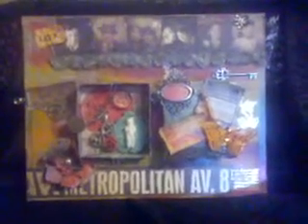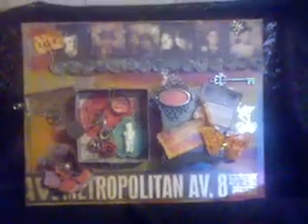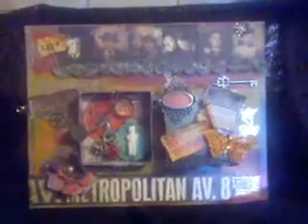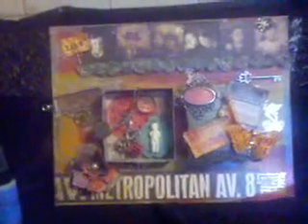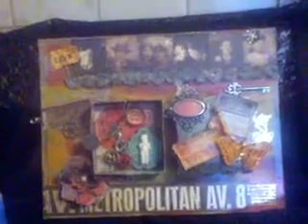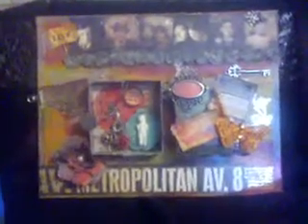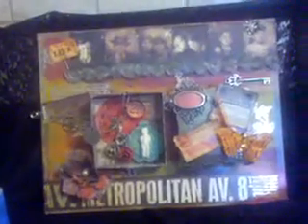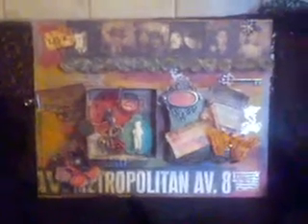Psychomoms Giveaway Entry: Grunge Canvas